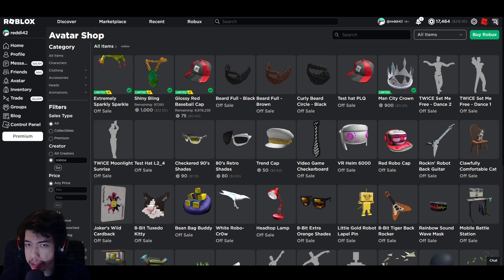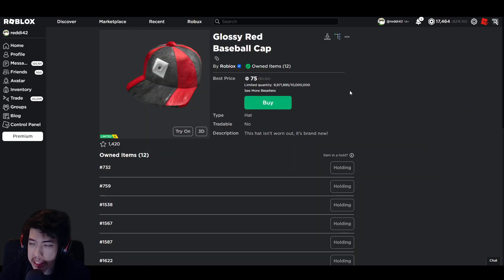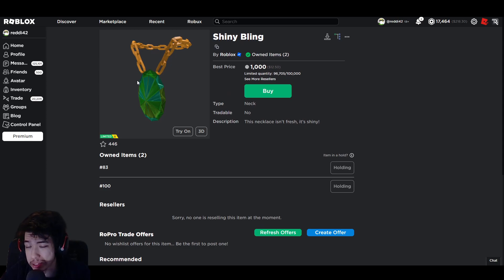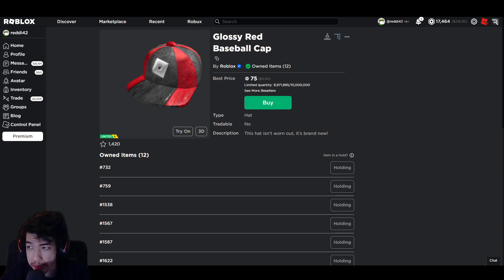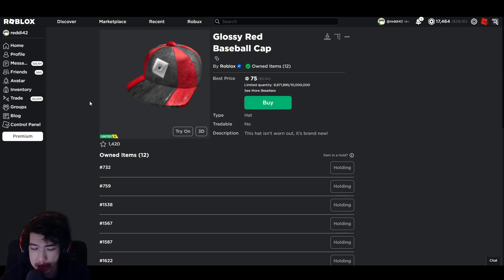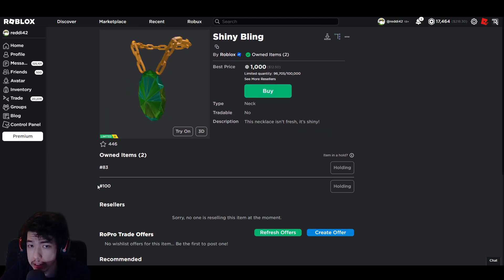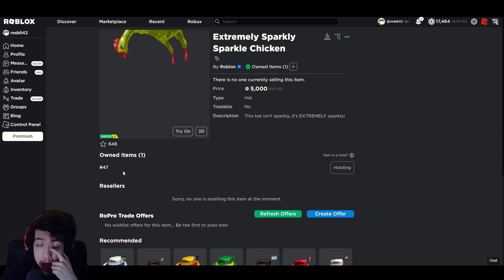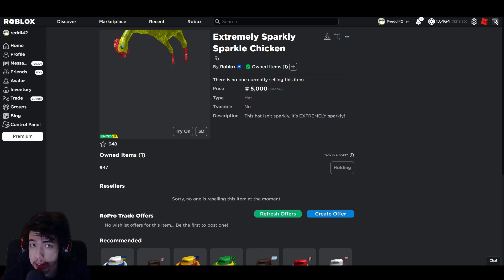What is Limiteds 2.0? Is it Worth it? Not Tradeable? Why is holding Long? (ROBLOX)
Limiteds 2.0 has just launched on Roblox. This video may answer some questions you might have had.

What is Limiteds 2.0? It is the new system for the Limiteds. It will allow UGC creators to upload Limiteds of their own creations. When it is on sale. It will have a set quantity. Depending on when you buy it. It will have a unique serial number with it.

Even if the Limited doesn't sell out. You can still buy multiple copies of it. To sell it, you must wait for the holding period to finish. Which can take up to 30 days in total. Even if the UGC did not sell out. If the holding period gets lifted you can still sell it above the original price with it still being offered.

Limiteds 2.0 is not tradeable.

Holding is the attempt to remove the problem of an UGC creator uploading and selling something against ToS or copyrighted. It's so Roblox can give refunds to everyone who bought it and remove it before you can sell it.

Is it Worth it? This question will up to many factors but one will be if you're struggling with robux already. This is not a quick way to make robux. There is a lot of waiting time if you can barely afford the item. Holding time + selling = Pending Robux which is 1 extra week to get your robux back.

0:00 Intro
0:23 Early Infomation
0:35 The Point of Limiteds 2.0
1:02 What is Limiteds 2.0
2:10 Selling Limiteds 2.0
2:43 Who will buy aftersale Limiteds 2.0
3:40 Can buy multiple Copies before they sell out
4:11 Cannot Trade them
4:58 What Is Holding?
6:39 Is it Worth it?
8:06 Robux Burnout
8:32 Timing and Numbers Meta
9:47 Limiteds 2.0 are Investments
10:51 Re-cap